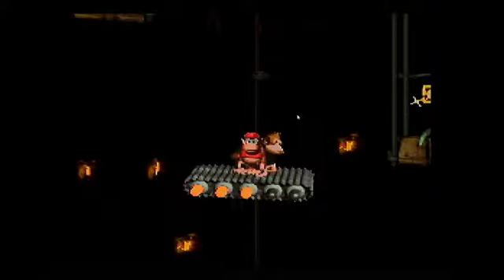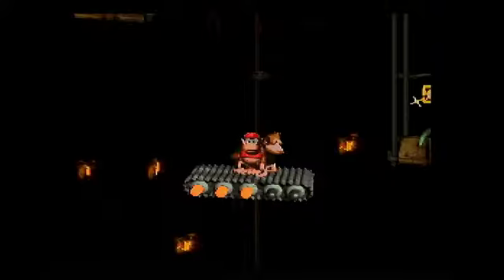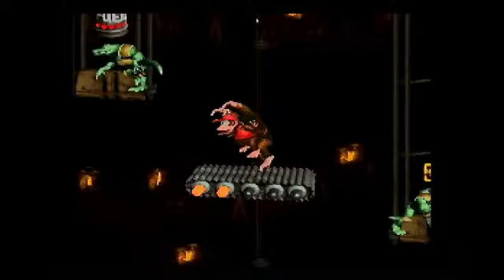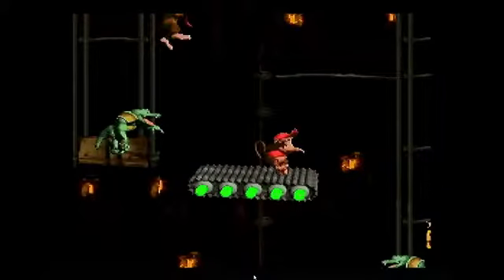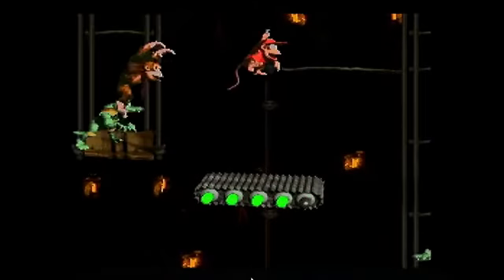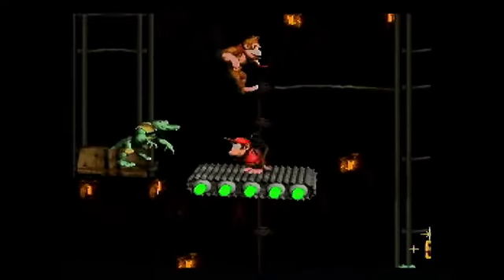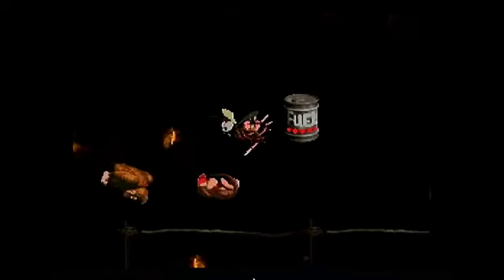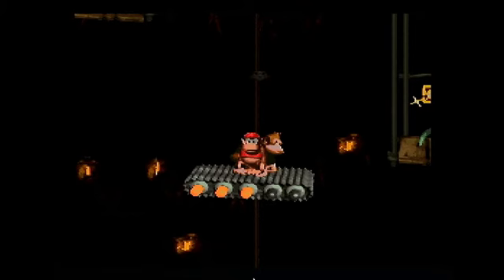Krem Tut Jumproll Tutorial